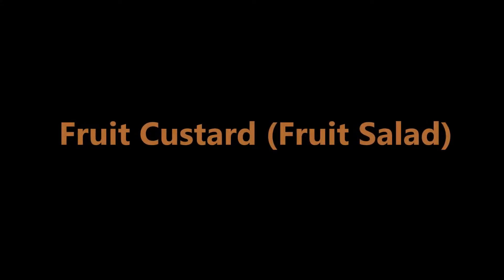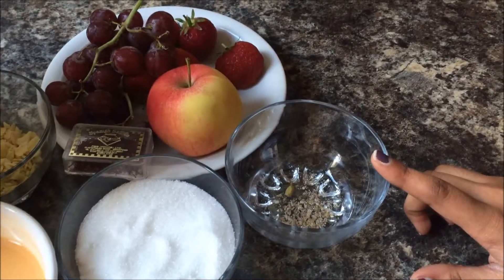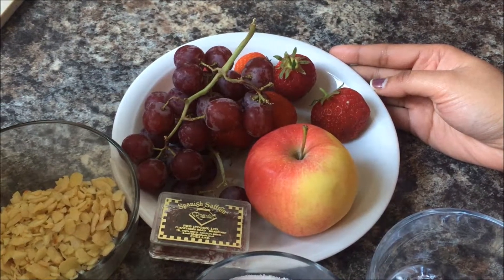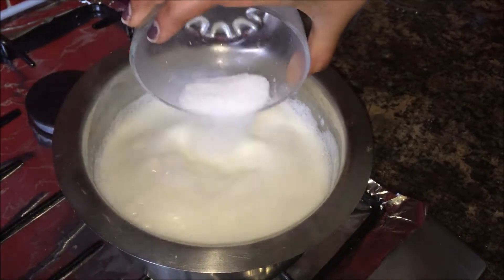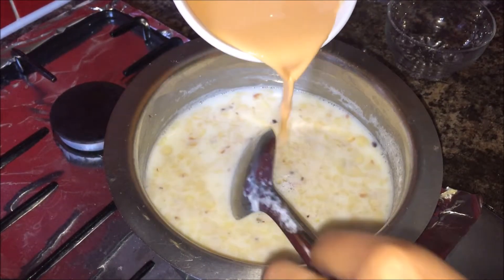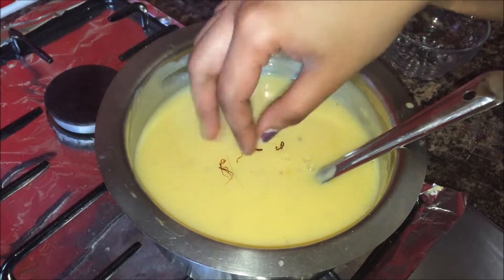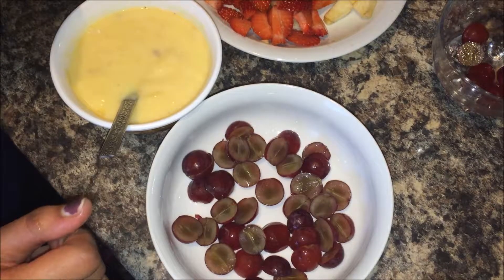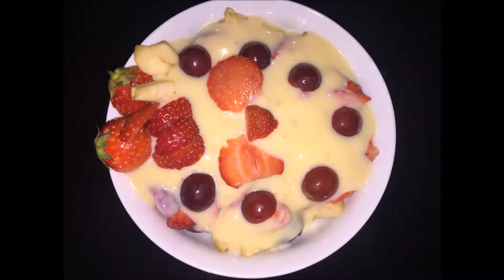Tasty Fruit Custard (Fruit Salad) By Harshi's Kitchen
Fruit Custard is a simple yet rich dessert, creamy in texture with the combination of Milk Custard and fresh fruits. Few call it as fruit salad as well. People who don't like to eat fruits directly can enjoy this Custard fruit salad. This is an easy to make dessert prepared by Indian Curry